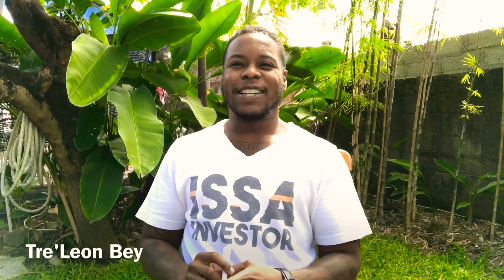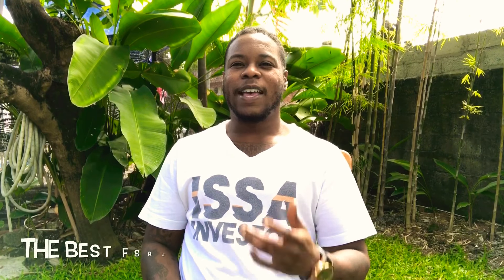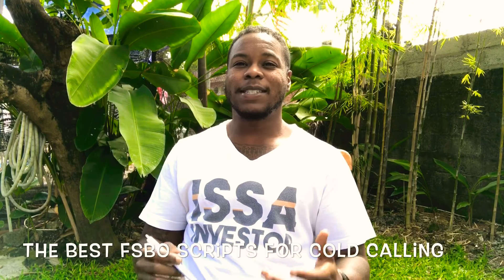The Best FSBO Scripts - Real Estate Cold Calling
Real Estate Investing Best No Money Down strategies for Becoming a Landlord or a Flipper by using wholesaling and sandwich lease options creative deal structuring. In this video, you will know all about the following information in details:

Wholesale Real Estate & Lease Options Investing Coaching and Training